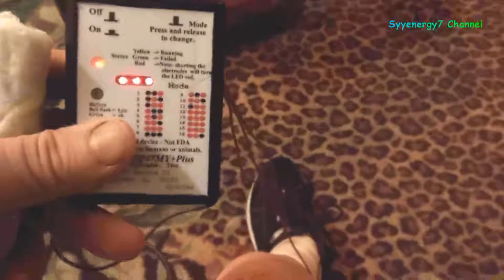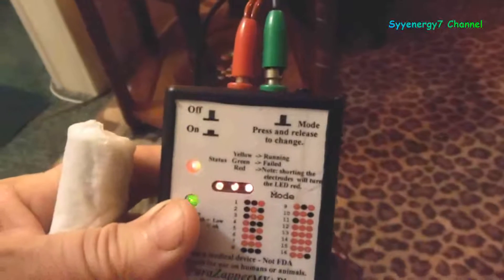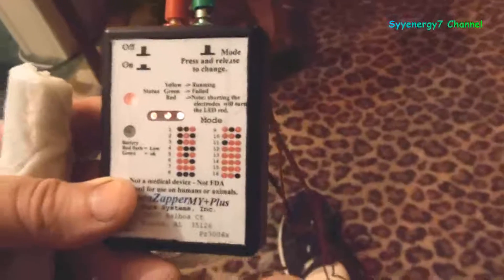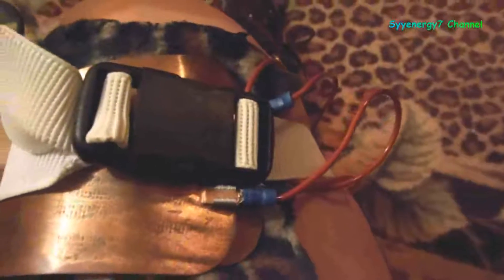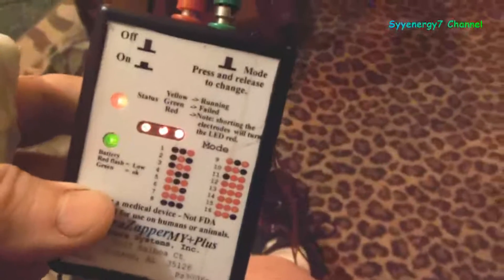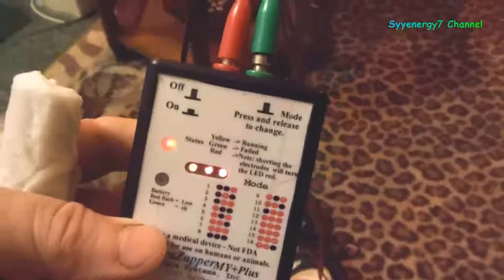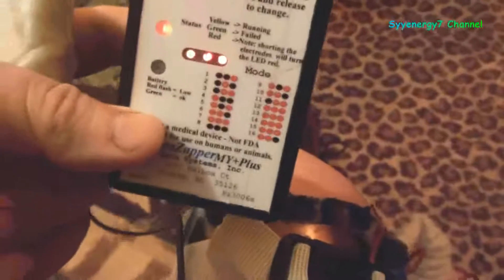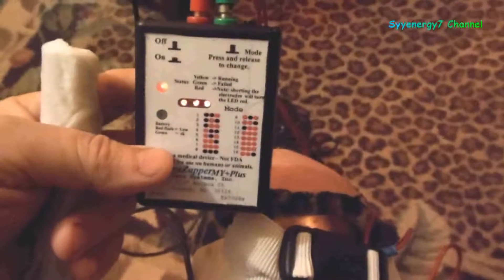ParaZapper Used on Cancerous Tumors THEORY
100% positive offset is a very important setting when using the contact method of 'Rife' technology.  According to Hulda Clark:
 “Parasites can be killed with a very small voltage. But only IF the voltage is 100% Positive Offset, and only IF the voltage is varied up and down repeatedly”.
“If the varying voltage become NEGATIVE, even momentarily, it supports and maintains their lives!”  ,,,, “If the voltage is applied in pulses, to produce a "Square wave, it will affect many parasites at once so that the rate raising and lowering it, called frequency, is not critical. Even though these tiny animals undoubtedly have a "mortal frequency", this rate does not need to be known or used when a square wave of electricity, totally positive, is used.” ,,,, “A positive electrical force that pulses up and down not only appears to kill tiny invaders, it also seems to energize white blood cells to go on an all-out attack on your enemies: your parasites, your toxins everything in spite of their four blockers. In spite of benzene PCBs,  metals and asbestos!  For a time your white blood cells  turn into Super-WBCs. That is why I recommend eight hours of zapping daily until you are well.”
Since virtually all cancers are either a fungus or a virus, using a frequency with a 100% positive offset should destroy any cancer virus or cancer fungus, according to Hulda Clark's theory.   The Consolidated Annotated Frequency List (CAFL) staes frequencies that other Rife researchers have sometimes found useful to fight cancer.  This is on going cancer research and these methods are not endorsed by established medical.  But it may be worth a try as an adjunct to other methods to treat cancer.  As the research and theories go, using the positive output side on the area of the cancerous tumor and selecting frequencies from the CAFL that have been touted to be most helpful in fighting cancer is the method to experiment with.  This by no means should be your only method to fight cancer as research is still ongoing in the area of 'energy medicine' with new cancer healing methods and waveforms being experimented with by 'Rife' researchers.